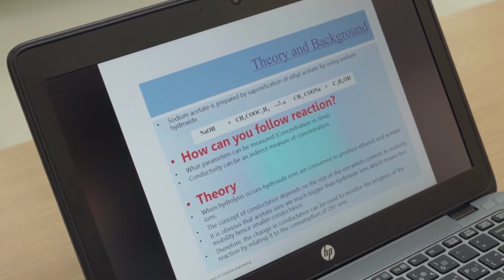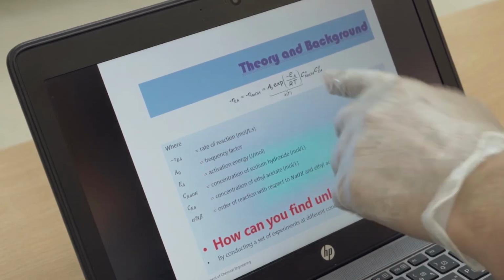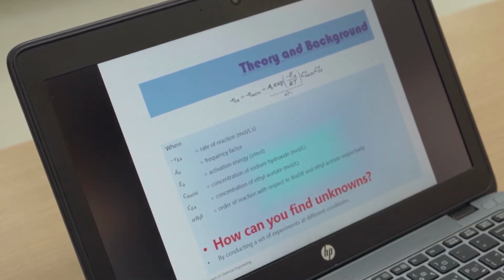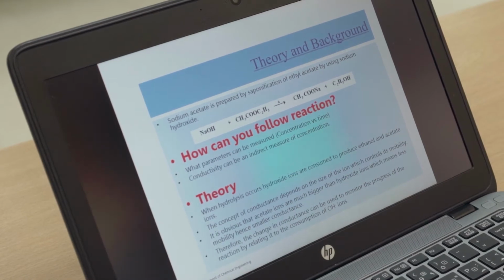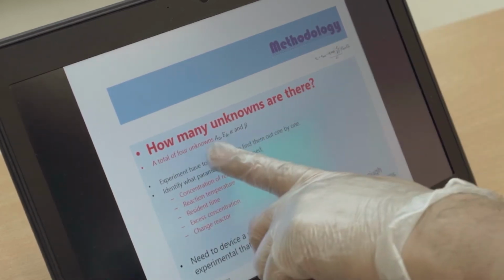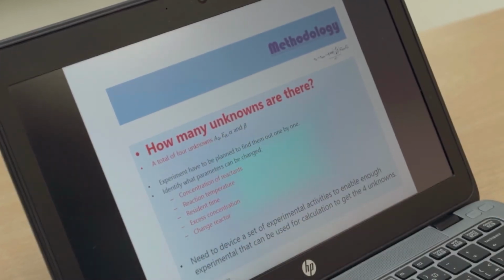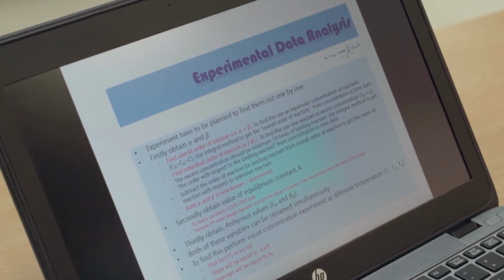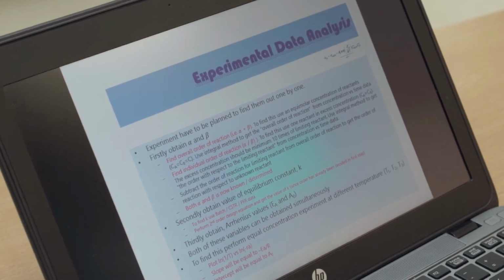CHEG443 - Reaction engineering Laboratory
This video is an overview of the experimental activity that is being done in the experimental part of the CHEG443 - Reaction engineering Laboratory course.